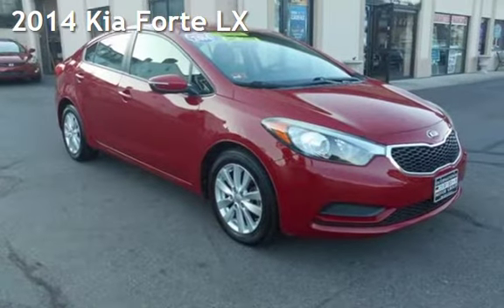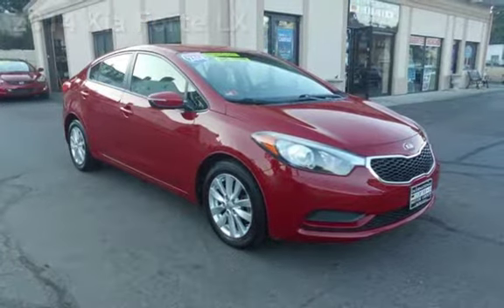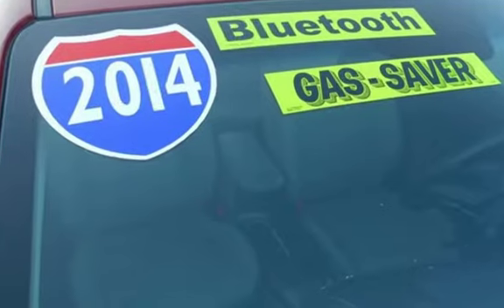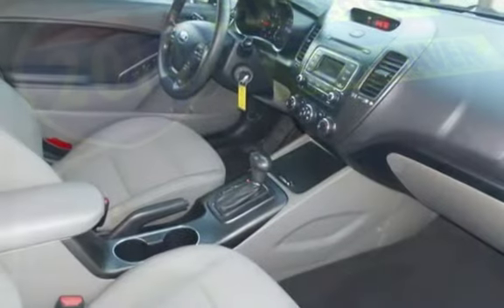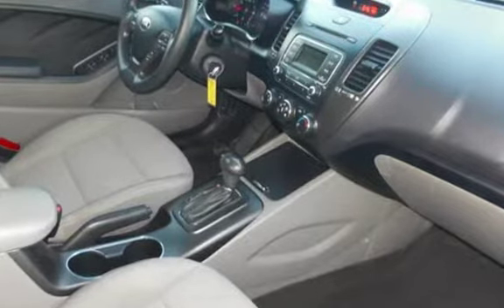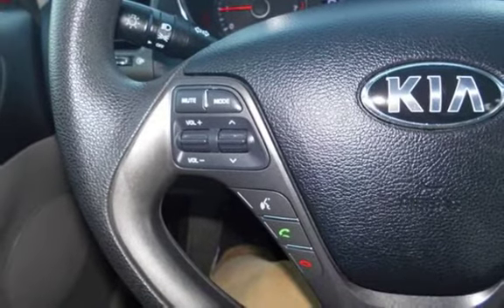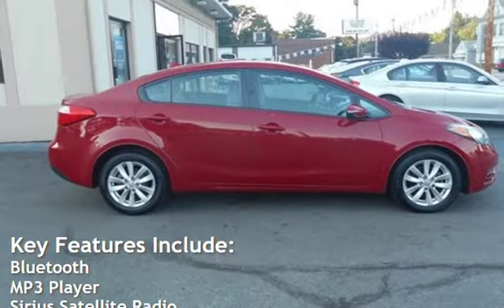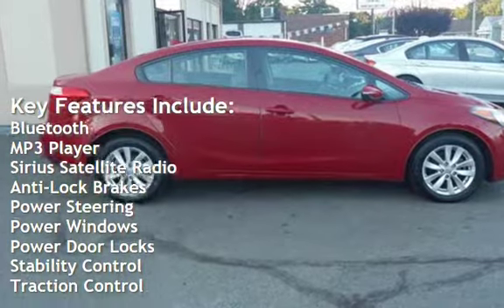2014 Kia Forte LX for sale in WARWICK, RI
Car Fax Certified - Automatic - Bluetooth - LX Package in Crimson Red - 36 mpg Highway - Cruise Control and much more!!! We have rates as low as 2.49% and guaranteed credit approval. Celebrating 37 years family owned and operated. Please call or stop in today for a test drive.